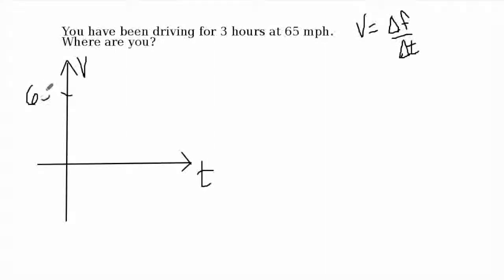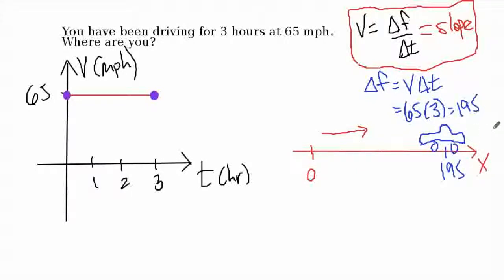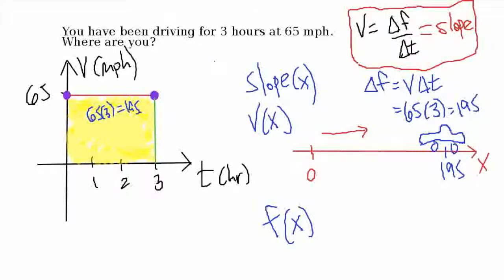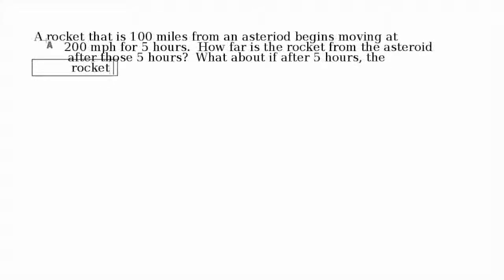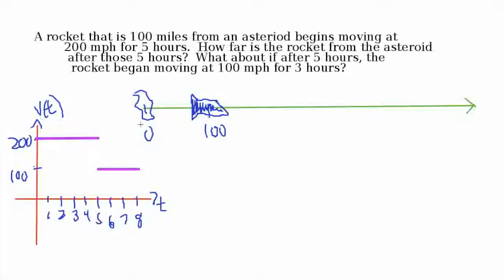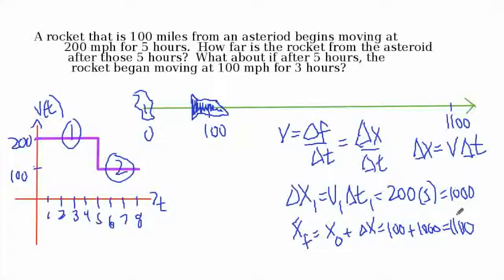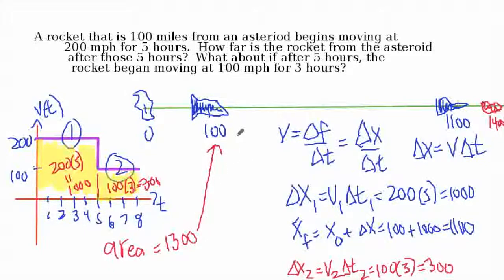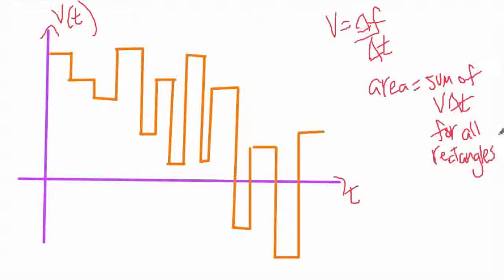Philfour AP Calculus AB : Change - Finding Functions From Their Rates Of Change